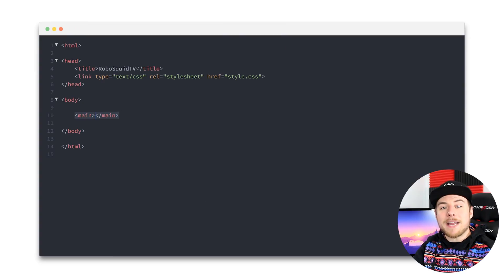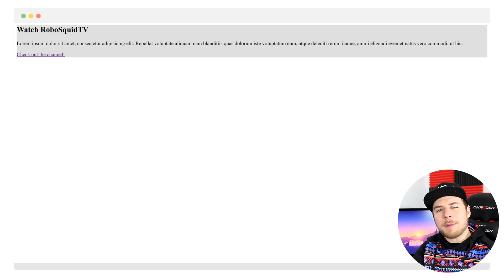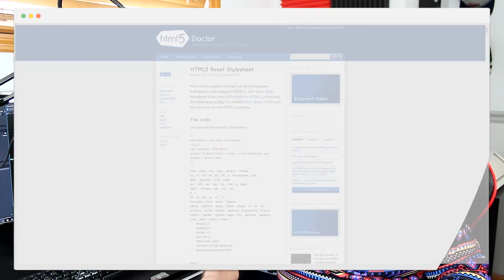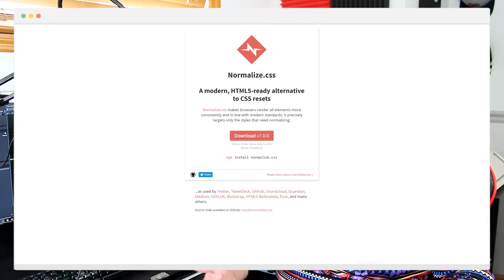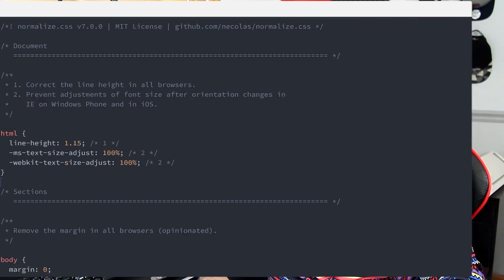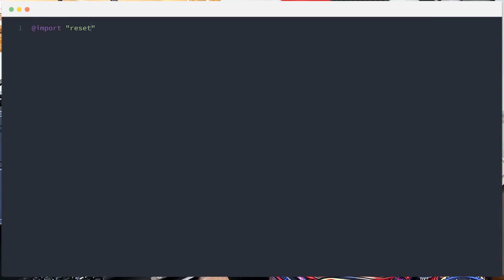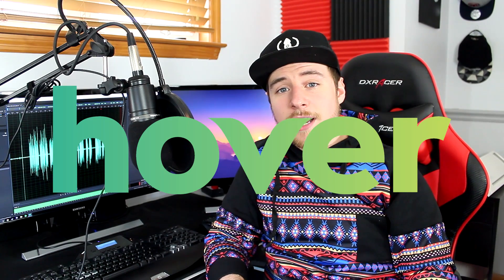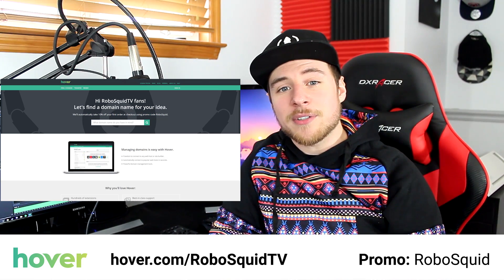CSS Reset vs Normalize.CSS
What is a CSS Reset? Your web browser adds CSS to your websites by default, and that may cause issues for you. See why you may want to remove margin from the BODY element or look at options like Normalize.CSS.

Normalize.CSS aims to make CSS more consistent across web browsers. Normalize is an alternative to a CSS reset.

We will also talk about the difference between loading CSS via two LINK tags vs using "@import".

See how using "@import" could be slowing down your website.

MUSIC
● Artist: Joakim Karud
● Song: Peter Kuli & Kasey Andre (instrumental)